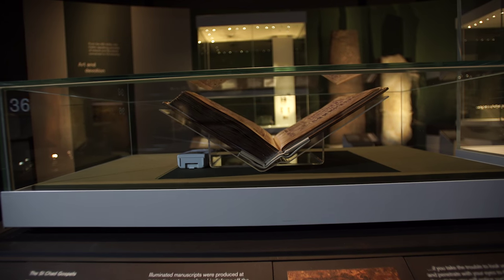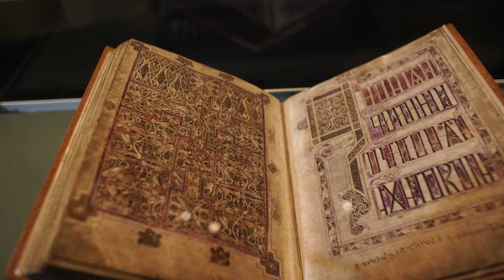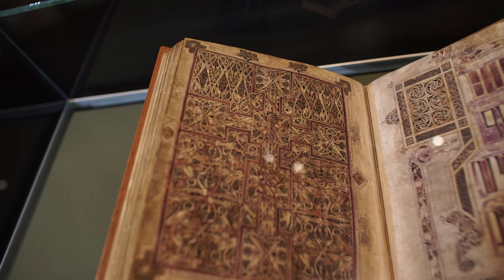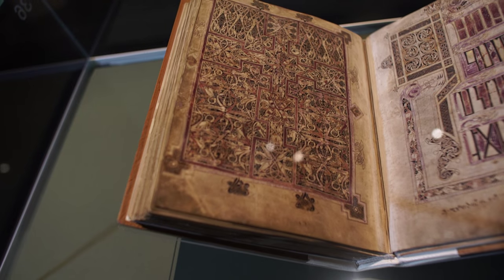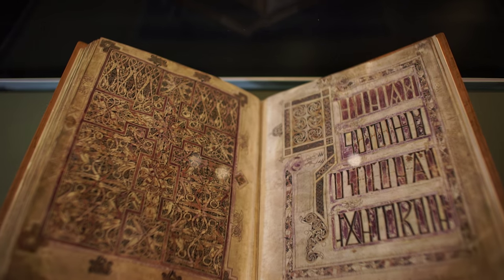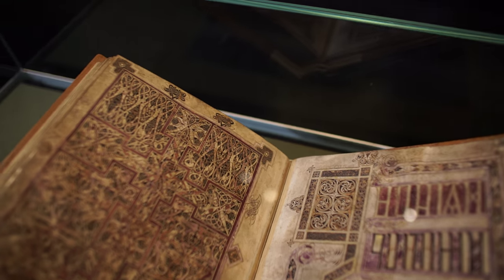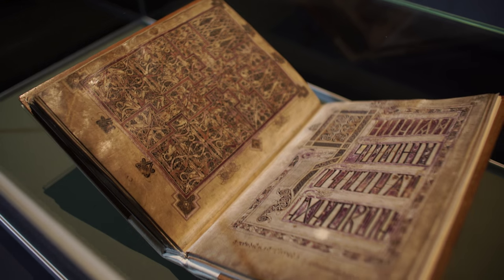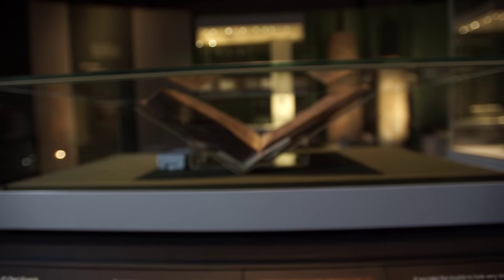Curators choose their favourite object: St Chad Gospels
Picking just one object from the exhibition you’ve spent the past year working on is a bit of a tall order. Project Curator Rosie Weetch bites the bullet and plumps for some early medieval illumination – the St Chad Gospels.

Celts: art and identity
24 September 2015 – 31 January 2016

Organised with National Museums Scotland

Supported by:
In memory of Melvin R Seiden
Sheila M Streek
Stephen and Julie Fitzgerald